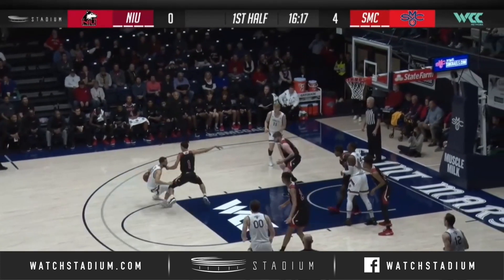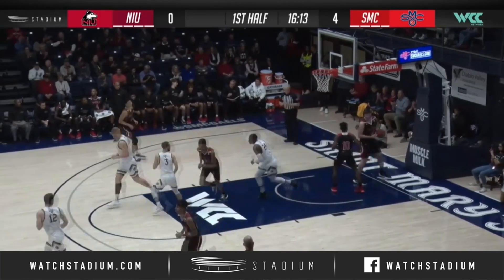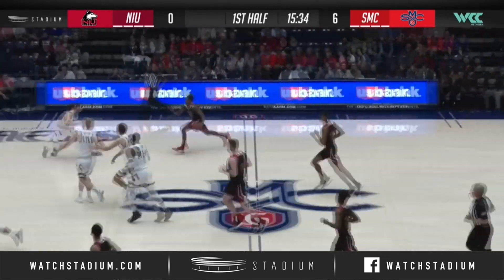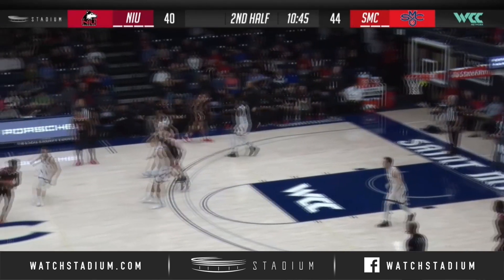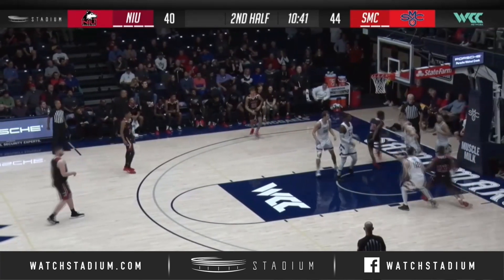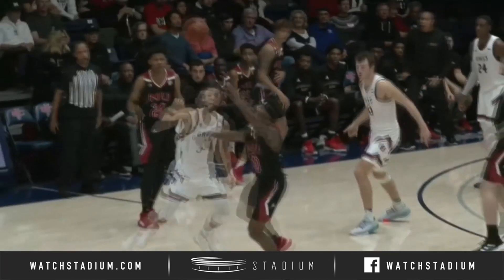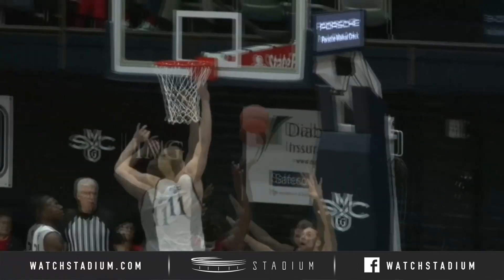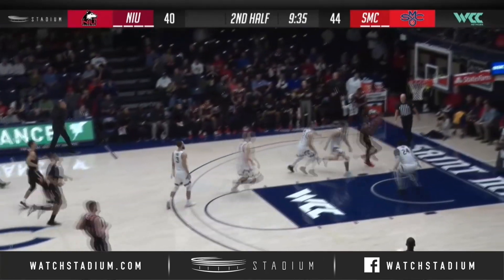Saint Mary's Basketball Top Plays vs. Northern Illinois (2019-20) | Stadium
Stifling defense and a double-double from F Malik Fitts were two of the factors that led to a convincing 61-49 win for Saint Mary's over Northern Illinois on Thursday night. Catch the Gaels' top plays here.